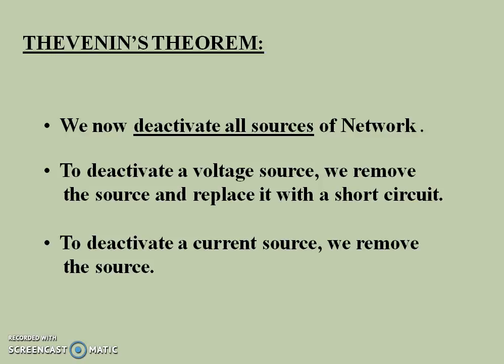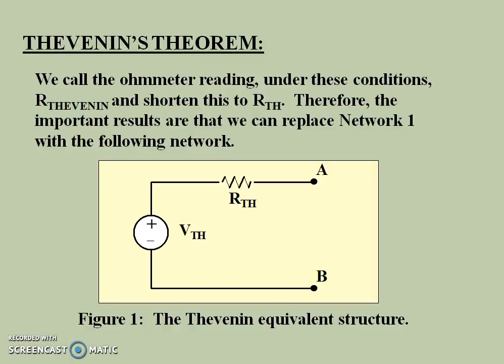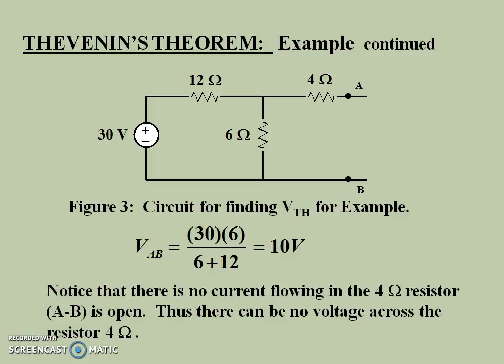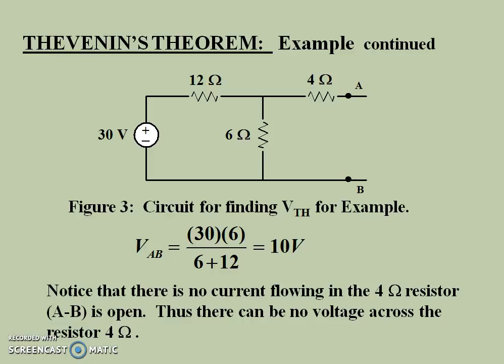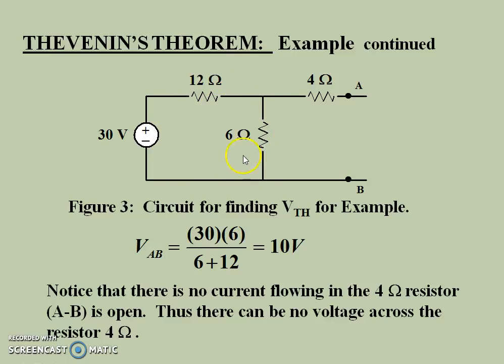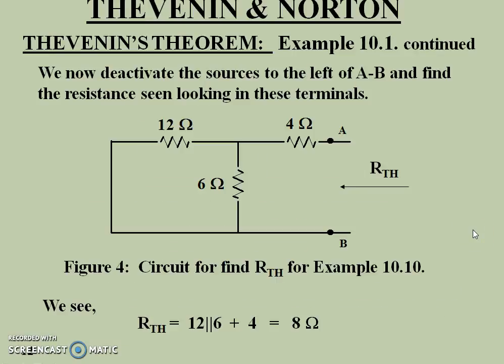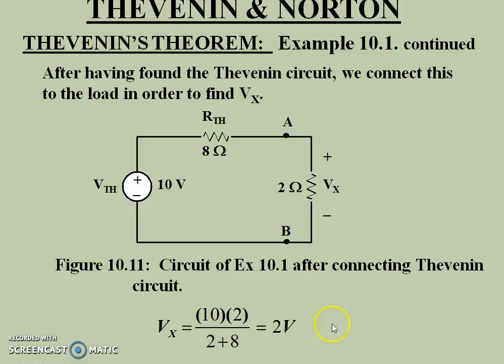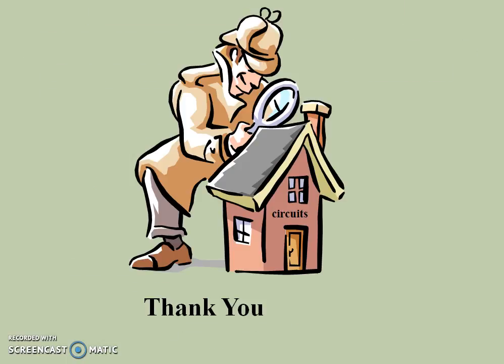Recording #6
Thevenin's Theorem